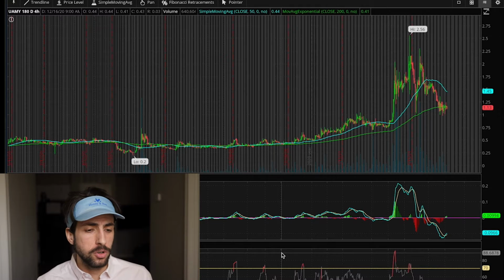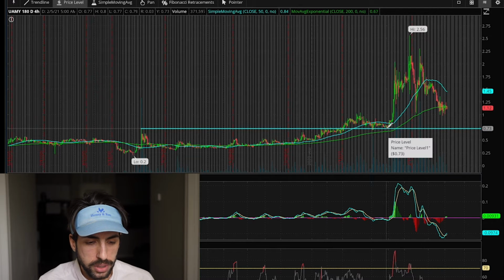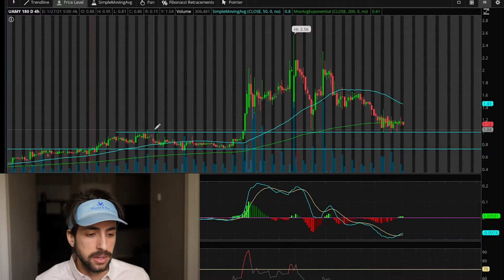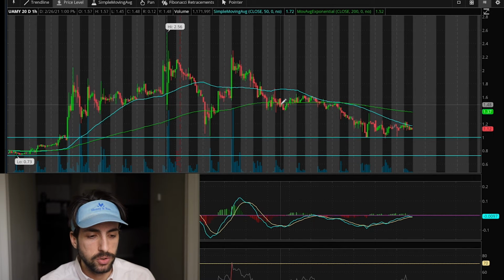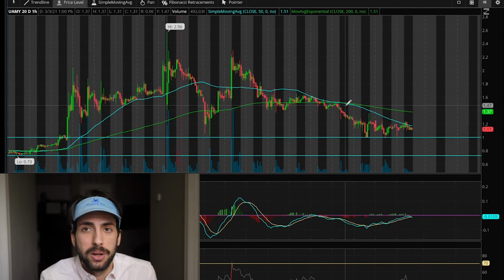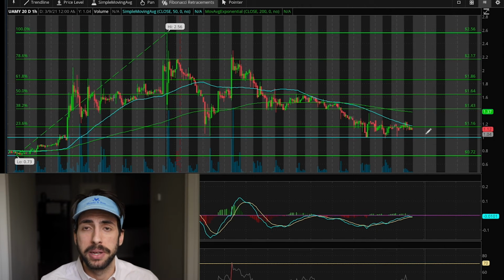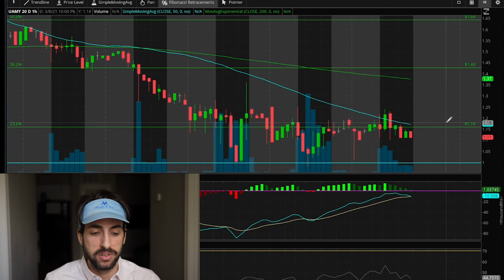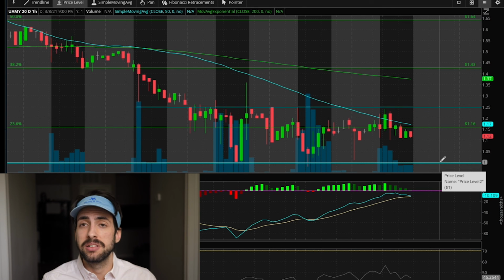UAMY Stock Technical Analysis | What's This Penny Stock Doing?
In this video, I go over UAMY stock and break down the stock in a technical analysis. This penny stock has risen a lot lately and I give you my analysis on the stock. There hasn't been a whole lot of news about UAMY stock, but it's been rising.